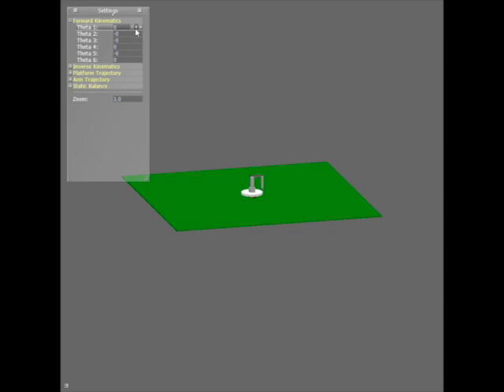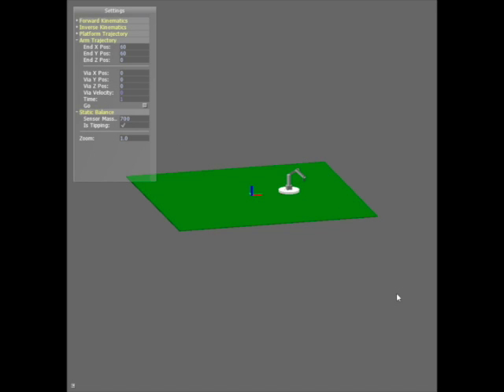Project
This is a video demonstration of our ENSC 488 Group project where we designed a robotic arm on a platform in OpenGL